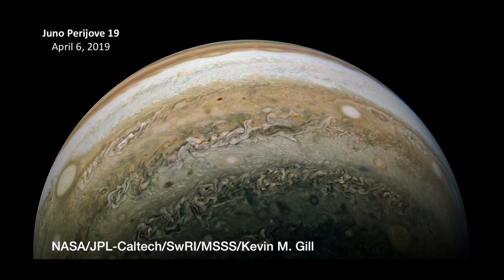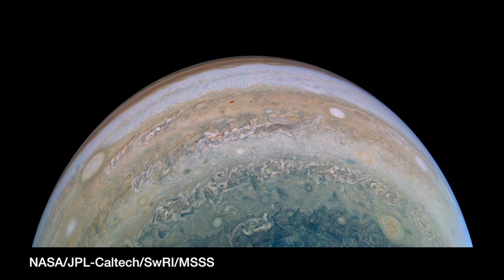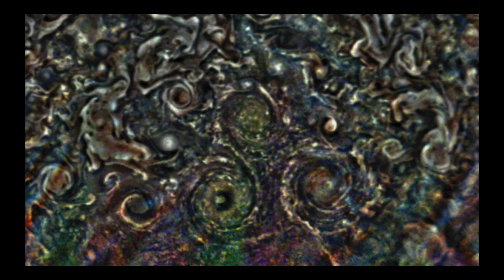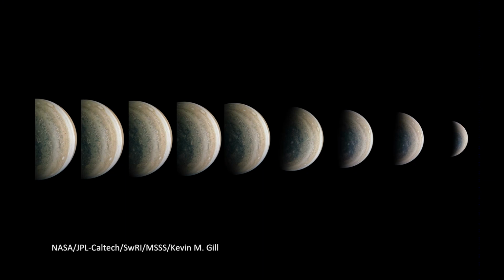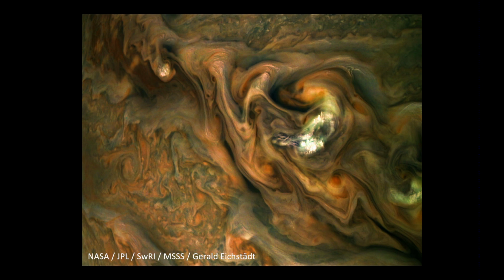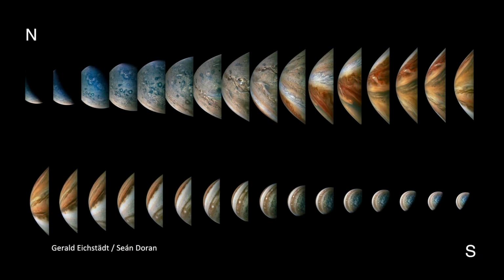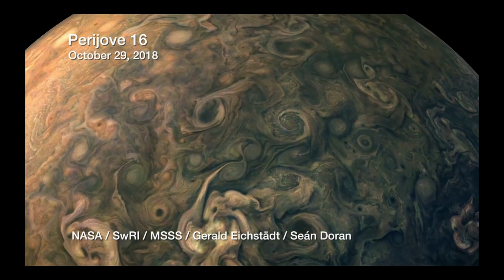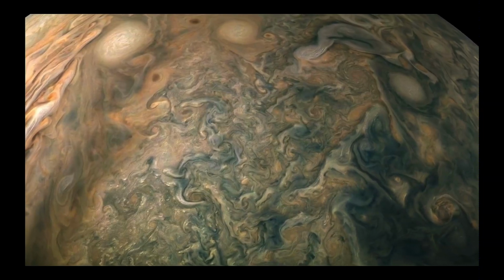Juno Captures Jupiter Episodes: 19 & 20 | All Space Considered at Griffith Observatory | June 2019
Have you seen the Jupiter Abyss? There have been 2 perijoves from Juno spacecraft since the last All Space Considered!

Enjoy the beautiful storms of Jupiter with ASC’s Patrick So.